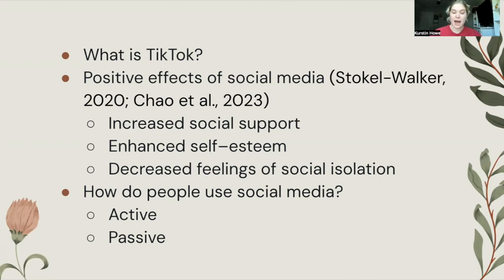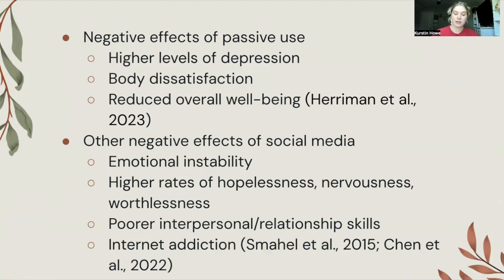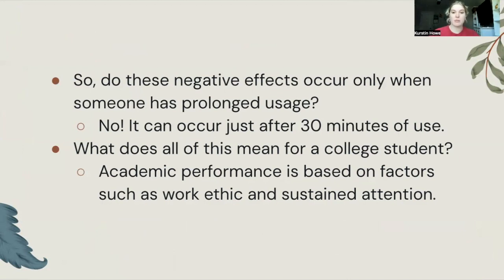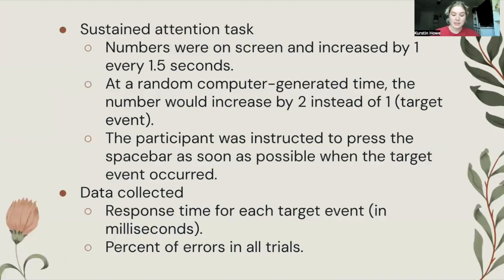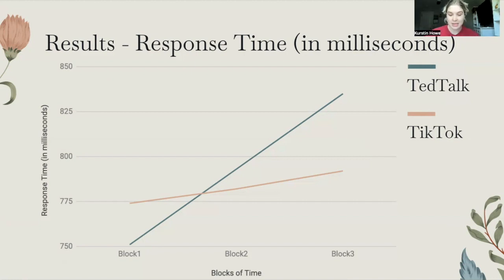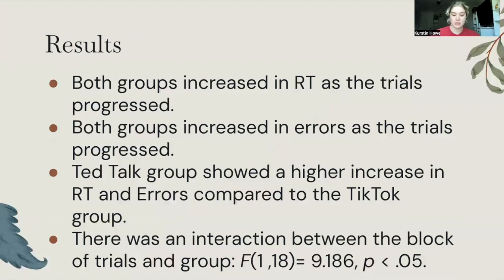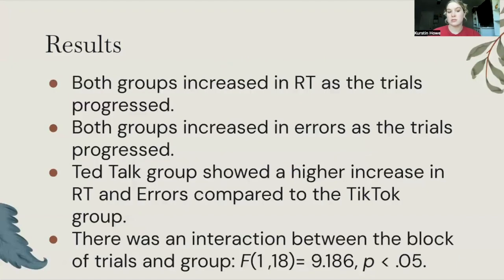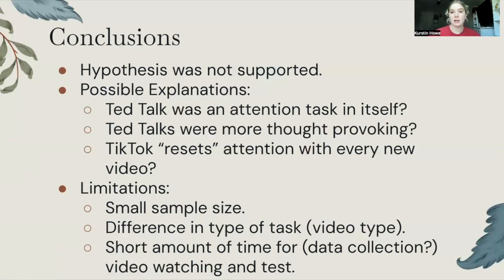TikTok and Its Effects on The Sustained Attention of College Students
Presented by Kurstin Howe
Meredith College CSA Day 2024